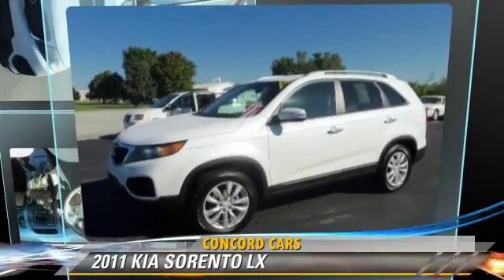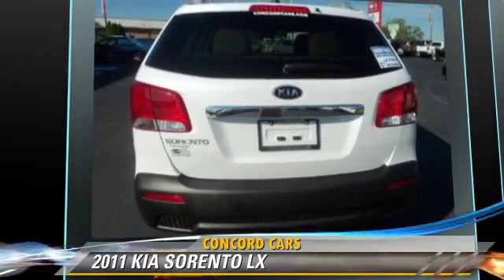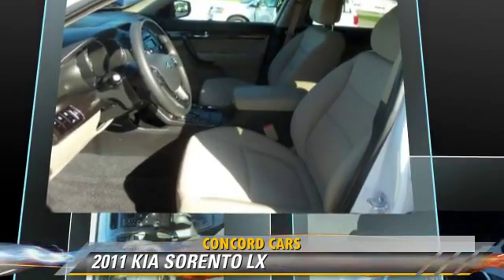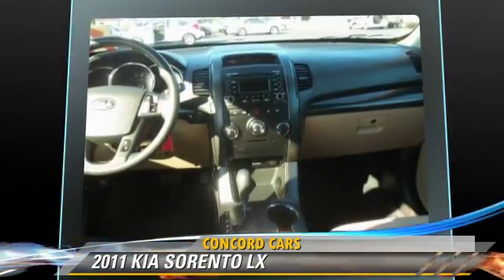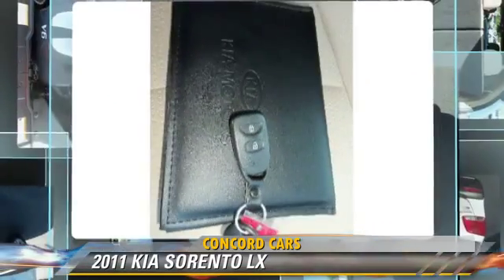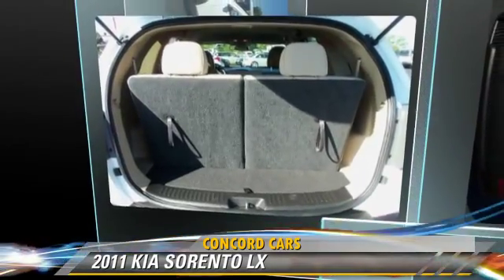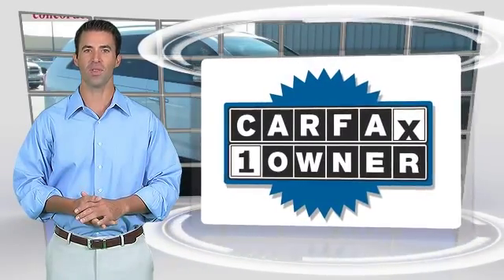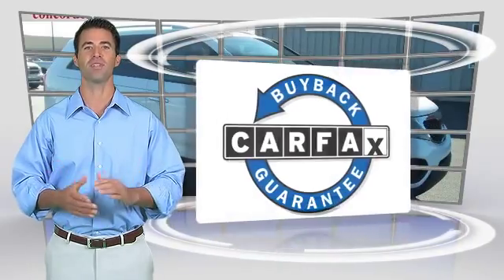Concord Cars, Elkhart IN 46517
Concord Cars

23119 US Highway 33 Elkhart IN  46517

[DFIN:2:2594716:I:88ABA652:10031562ea3bac6ef91ca96bf7c72e77]